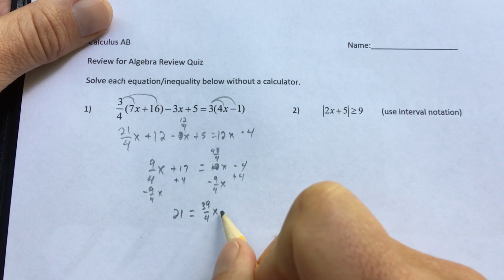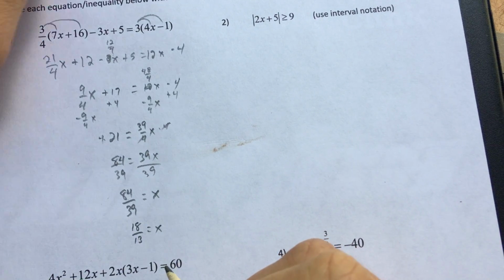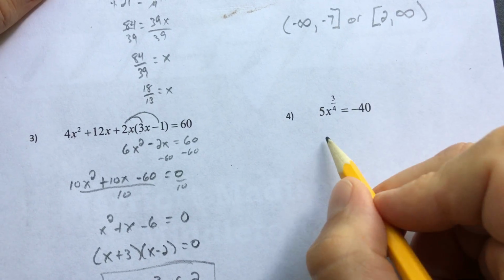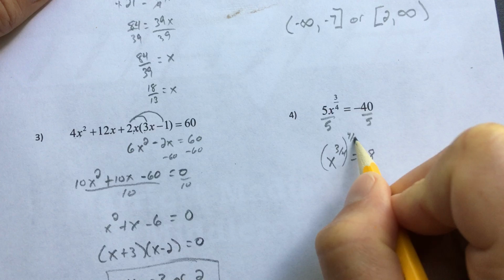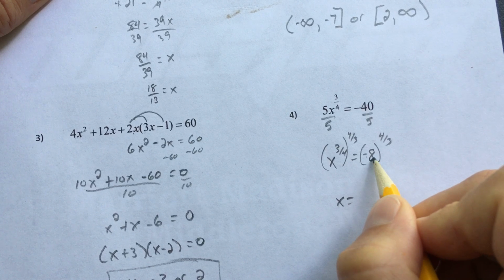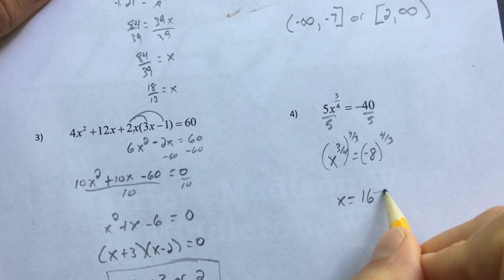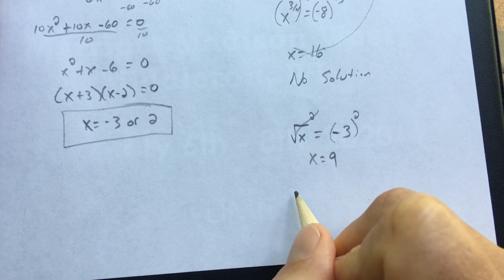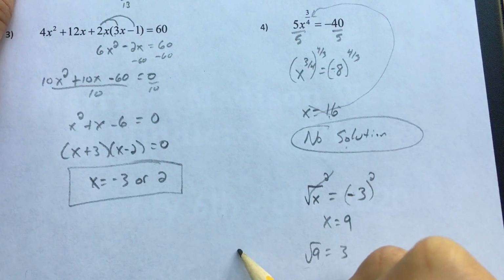Algebra Review quiz review page 1